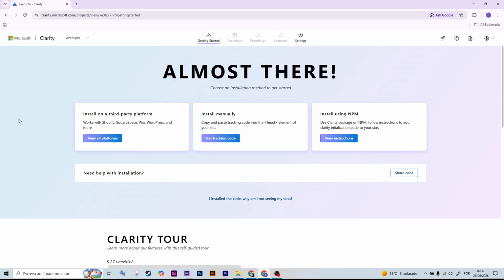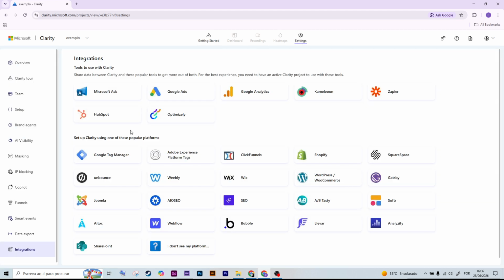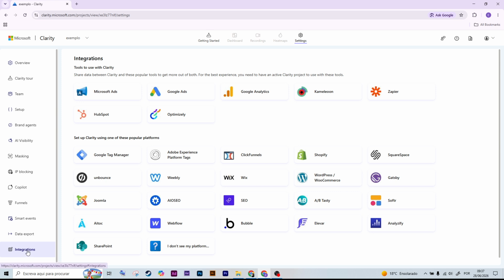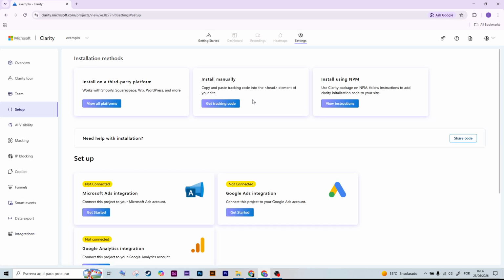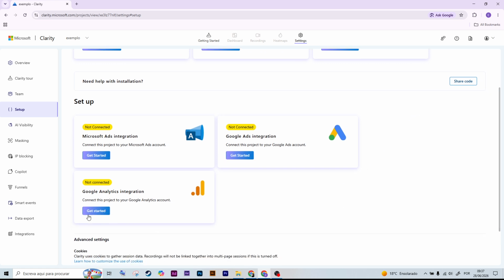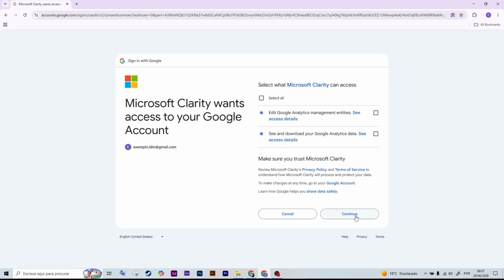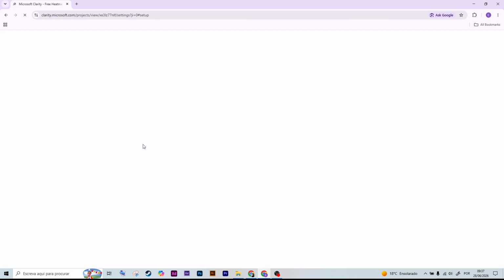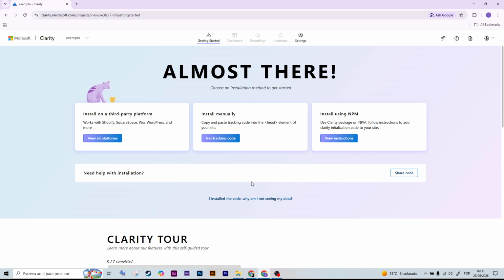HOW TO CONNECT MICROSOFT CLARITY TO GOOGLE ANALYTICS (STEP-BY-STEP GUIDE 2026)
How to connect Microsoft Clarity to Google Analytics in 2026.

In this step-by-step tutorial, you'll learn how to connect Microsoft Clarity to Google Analytics so you can combine behavior analytics with traffic data, view session insights, analyze user journeys, track website performance, and improve conversion optimization. This beginner-friendly guide covers Microsoft Clarity setup, Google Analytics 4 integration, tracking code installation, data sharing settings, session recordings, heatmaps, reports, and common connection issues.

In this video, you'll learn:

How to connect Microsoft Clarity to Google Analytics

How to create or access your Microsoft Clarity project

How to add your website and install Clarity tracking code

How to open Google Analytics integration settings

How to connect Clarity with Google Analytics 4

How to review heatmaps, recordings, and traffic insights

How to test if the integration is working correctly

Common Microsoft Clarity Google Analytics issues and how to fix them

This tutorial is beginner-friendly and perfect for website owners, marketers, SEO beginners, conversion optimization specialists, ecommerce sellers, agencies, bloggers, and anyone who wants to understand website behavior using Microsoft Clarity and Google Analytics.